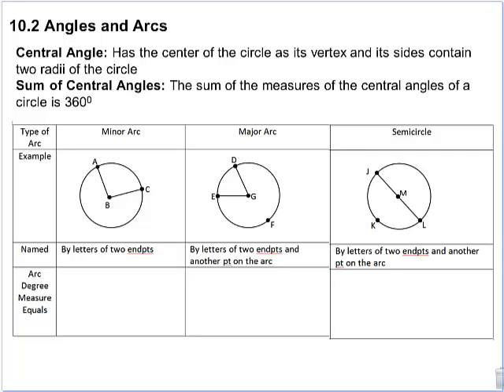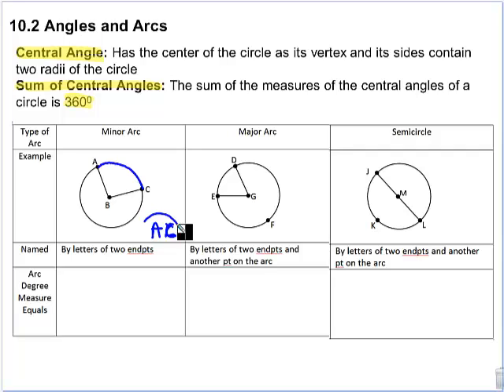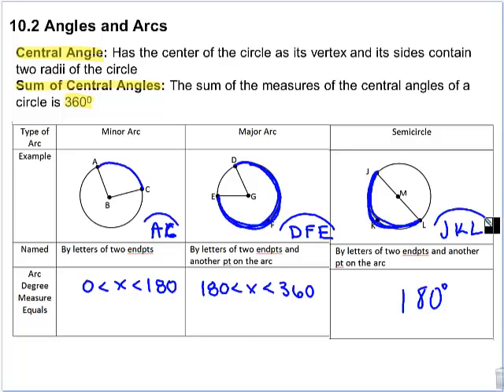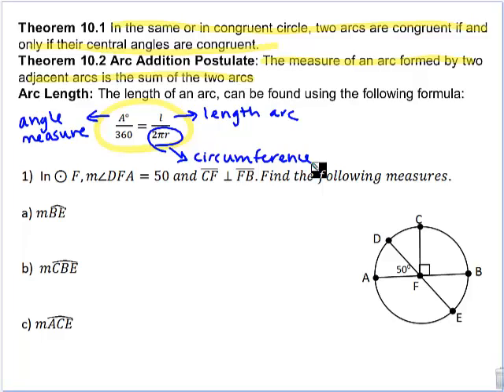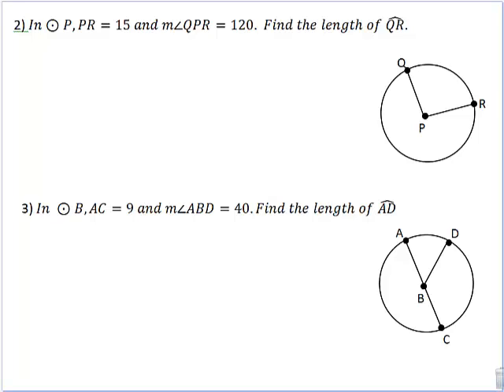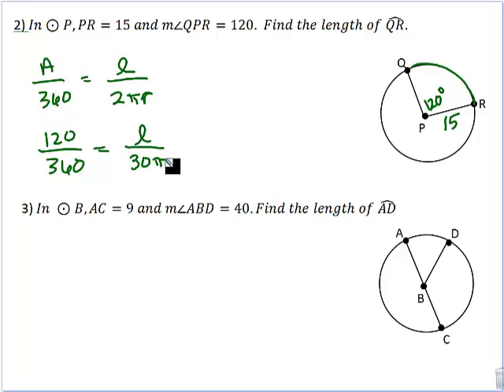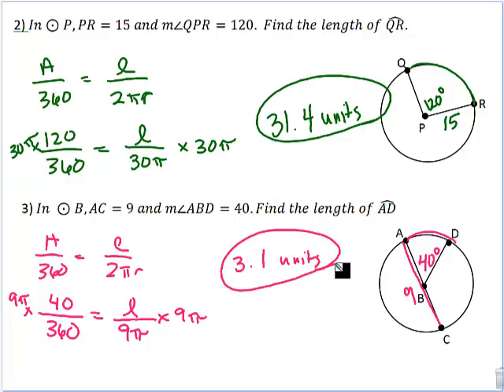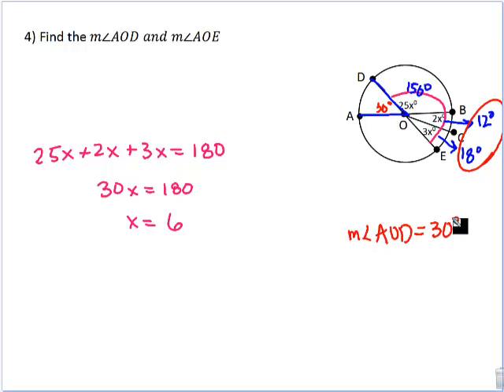10.2 Angles and Arcs